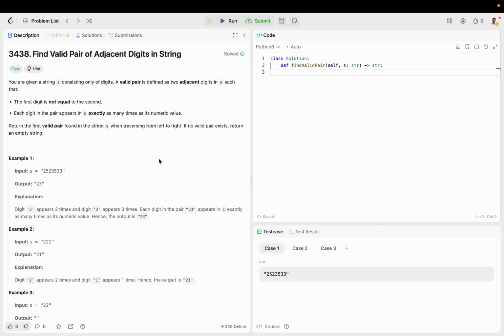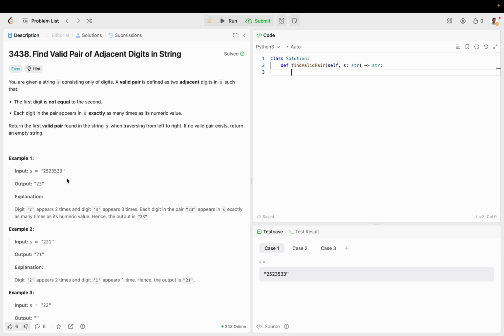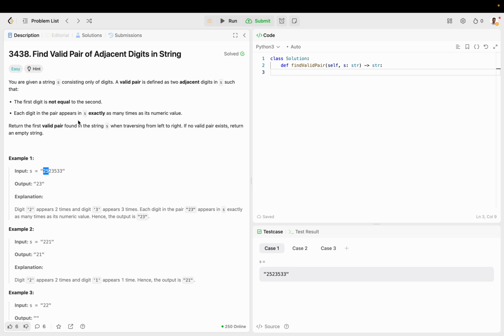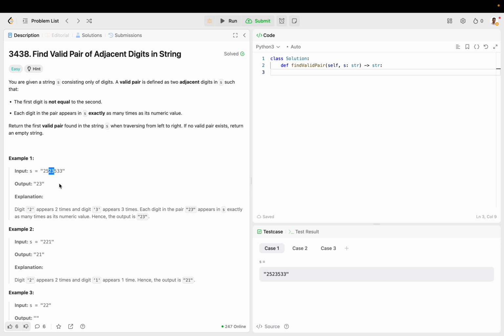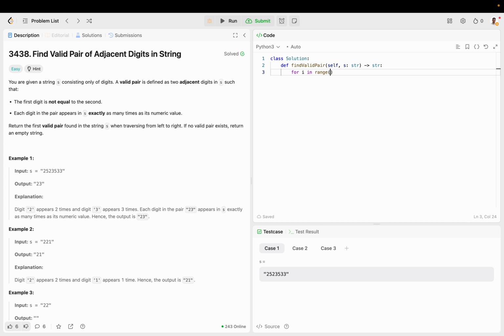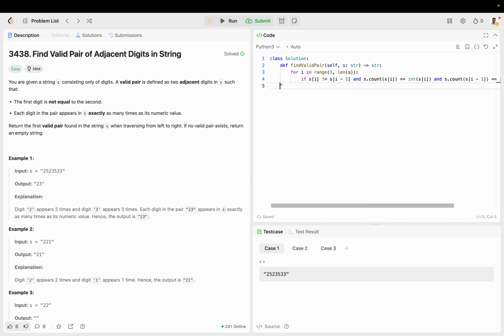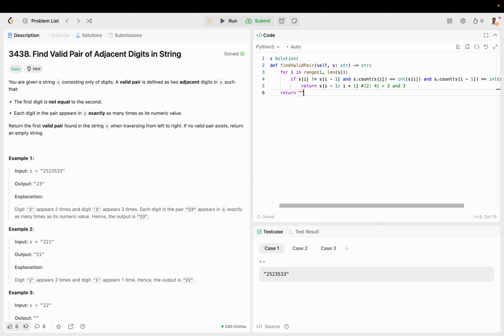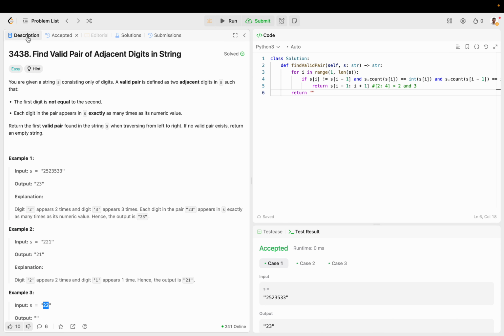Find Valid Pair Of Adjacent Digits In String